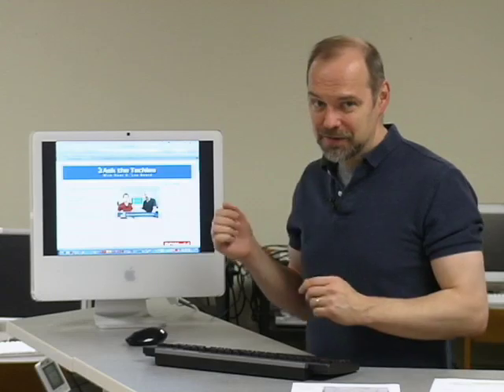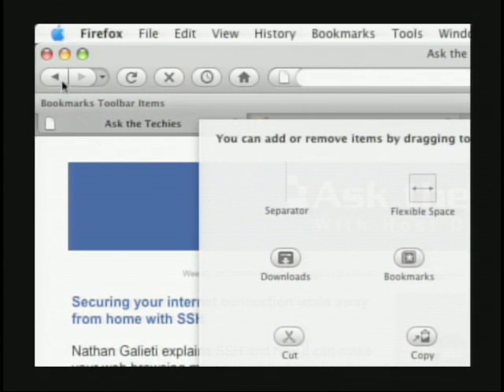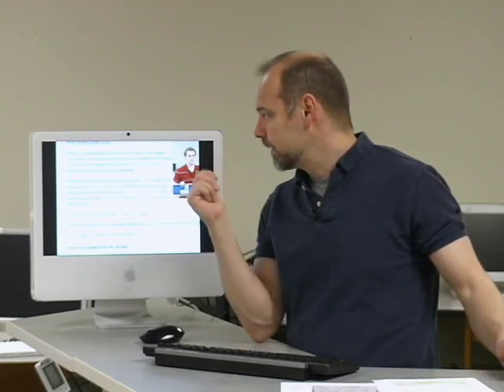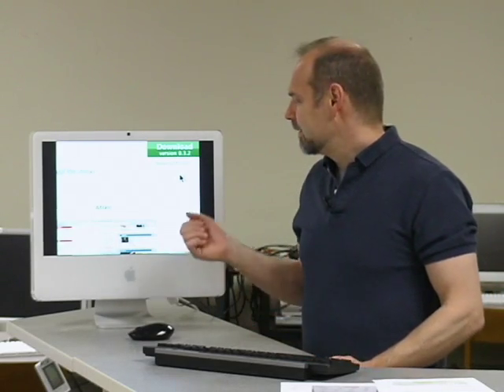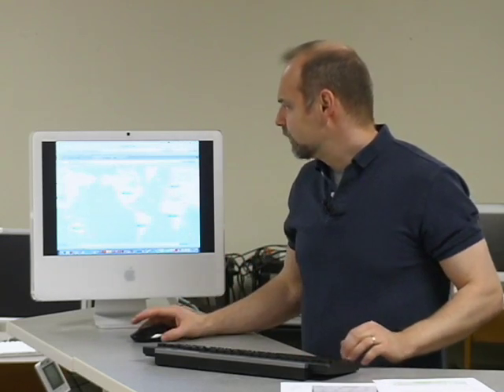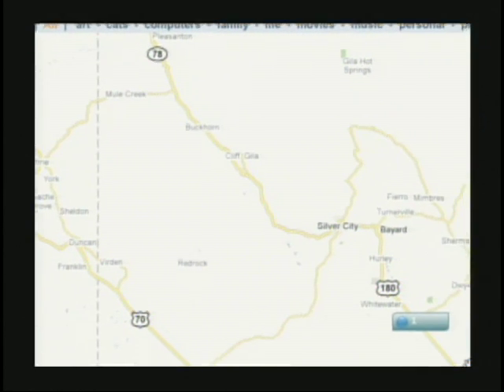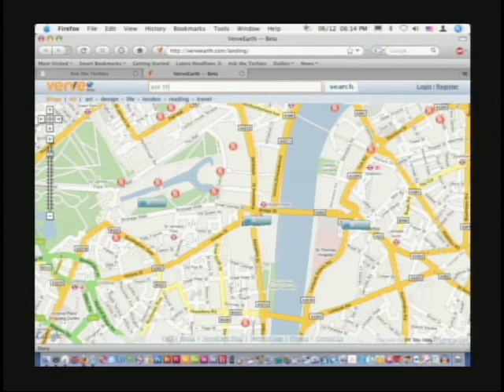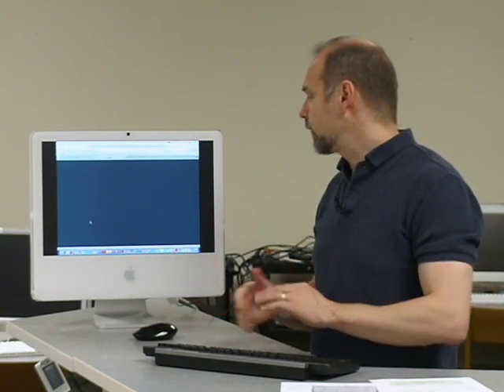Firefox 3's back button fix, Ad blocker for Safari, and Verv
D.Lee Beard addresses viewer e-mails on Firefox 3's back button fix, Ad blocker for Safari, and Verveearth. (7min. 11sec). Remember to vote on our web site whether you like the several shorter segments or long 1/2 hours combined episodes